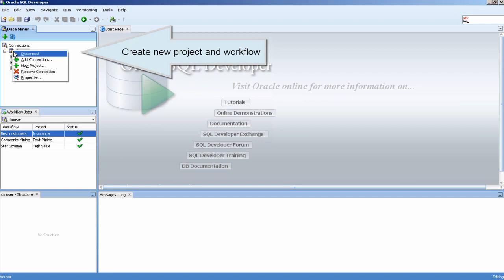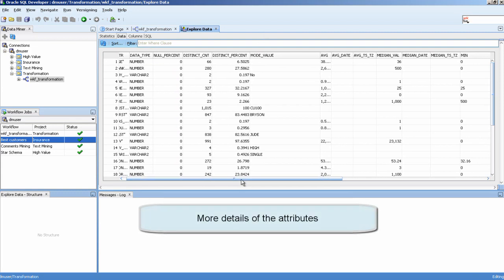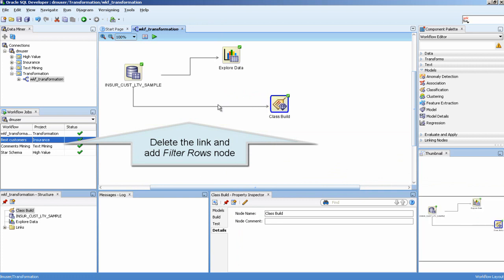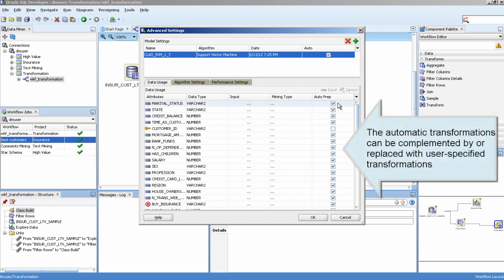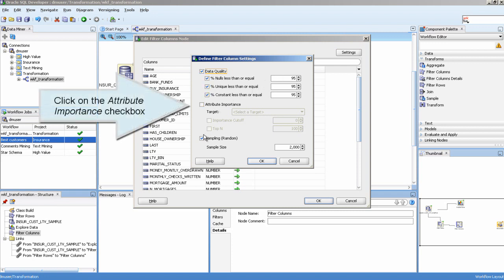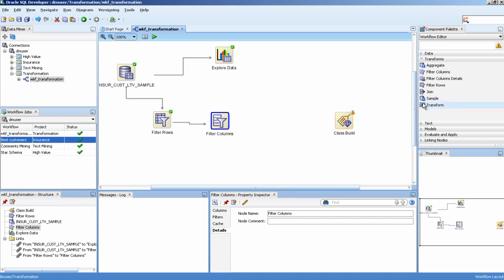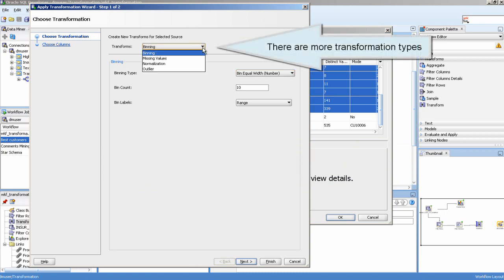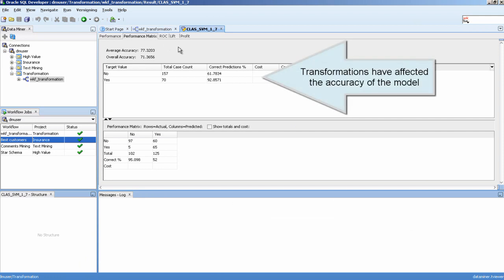Oracle Data Mining tutorial - Data Transformation (Lesson 5)